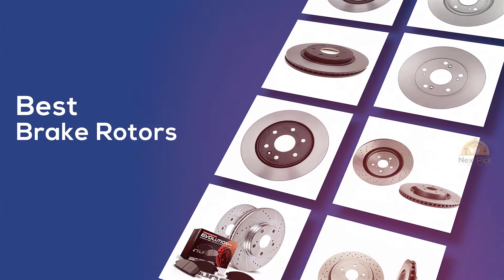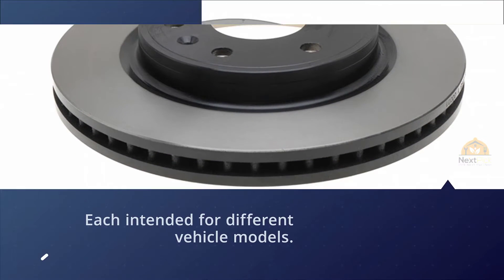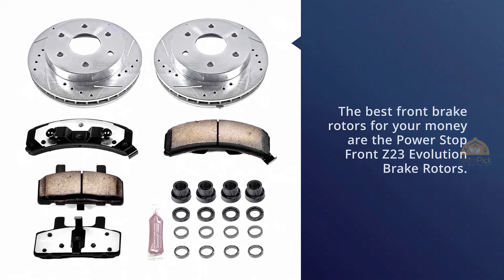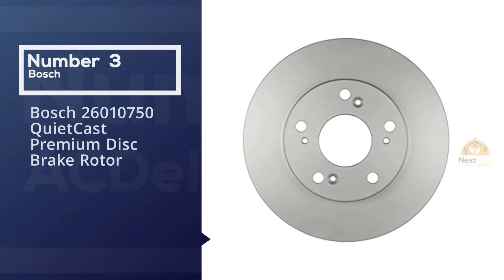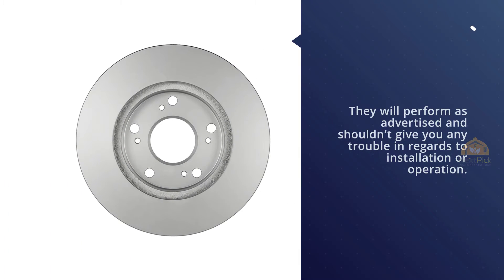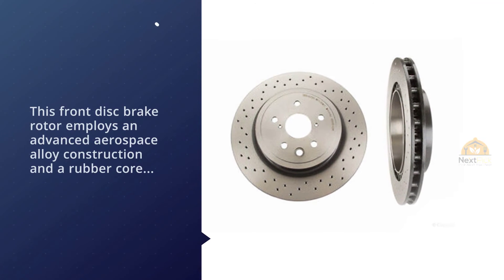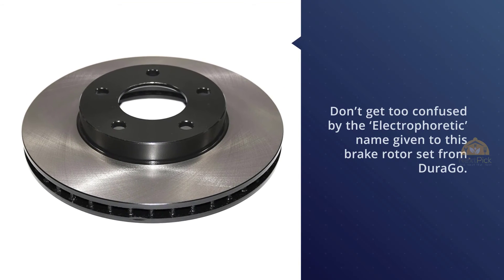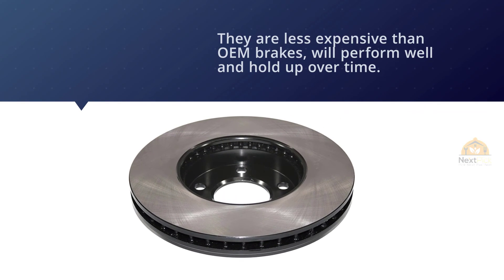Top 5 Best Brake Rotors Review in 2024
Best Brake Rotors featured in this video:
1:06 NO.1. ACDelco 18A2497 Professional Front Disc Brake Rotor
1:56 NO.2. Power Stop K1970 Front Brake Kit
2:45 NO.3. Bosch 26010750 QuietCast Premium Disc Brake Rotor
3:39 NO.4. Brembo 09.A300.11 UV Coated Front Disc Brake Rotor
4:32 NO.5. DuraGo BR5412302 Front Vented Disc Premium Electrophoretic Brake Rotor

What Is Brake Rotor?
It's difficult to think about a more significant part of your vehicle than the brakes.

Your brakes are significant to protecting you out and about, so it's fundamental that you keep them all around kept up.

Your slowing mechanism includes a brake promoter and ace chamber, which pressurizes water-driven brake liquid in your brake lines, working the cylinders in the brake calipers. The caliper at that point crushes the brake cushion against the rotor, making erosion that eases back your vehicle down.

Purchasing your brake rotors on the web, regardless of whether you plan on having them introduced expertly, can set aside your cash over the long haul, as fix shops and businesses will cheat you for parts. You need to comprehend what to search for on the off chance that you choose to do this, however. In this article, we're going to give you the absolute best secondary selling brake rotors offered for ordinary, regular vehicles. Thereafter, we'll answer the absolute most basic inquiries buyers have looking for brake rotors, ideally leaving you with a smart thought of which brake rotors are perfect for you

What is the best Brake Rotor?
We strive to review as many products as we can, read realtime reviews, and made our own ranking. We welcome all your comments.